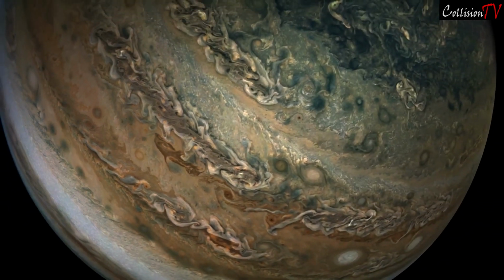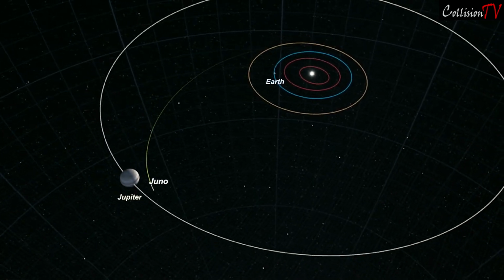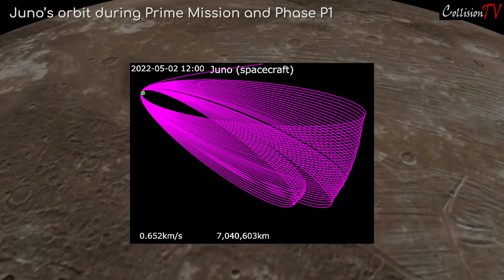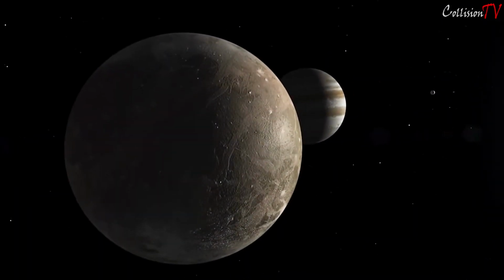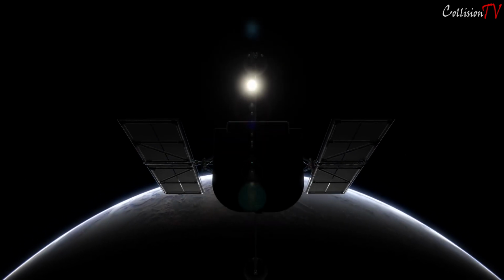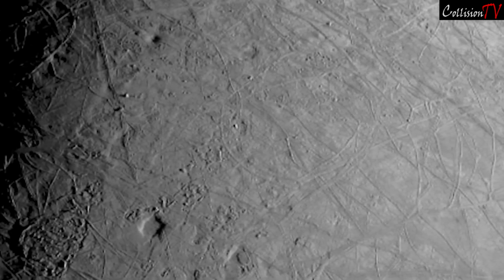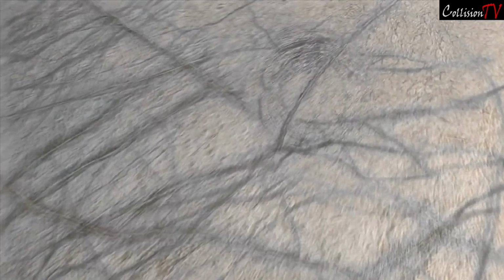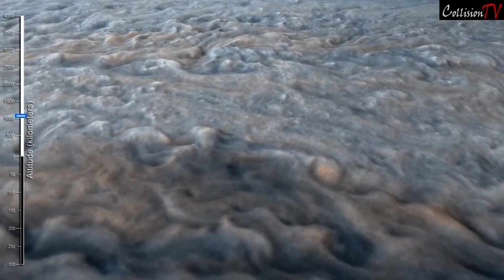Nasa’s Juno Mission getting Closer to Jupiter’s Moon IO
Hi everyone, and welcome to Collision TV. Today, we're going to be talking about Juno, a NASA spacecraft that has been orbiting Jupiter since 2016. Juno's mission is to study the planet's interior, atmosphere, and magnetic field. Juno is the first spacecraft to fly directly over Jupiter's poles, and it has been providing scientists with unprecedented data about the planet.

Juno is a NASA spacecraft that has been orbiting Jupiter since 2016. Its mission is to study the planet's interior, atmosphere, and magnetic field. Juno is the first spacecraft to fly directly over Jupiter's poles, and it has been providing scientists with unprecedented data about the planet.
One of the most important things that Juno has learned about Jupiter is that it is not a solid planet. Instead, it is made up of a dense core surrounded by a thick layer of liquid hydrogen and helium. The core is thought to be made up of rock and metal, and it is about the size of Earth. The liquid hydrogen and helium layer makes up the majority of Jupiter's mass, and it extends to about 70% of the planet's radius.
Juno has also learned that Jupiter's atmosphere is very active. The planet has strong winds that can reach speeds of up to 400 miles per hour. These winds are thought to be caused by the planet's rapid rotation. Jupiter also has a very strong magnetic field. This field is generated by the planet's liquid hydrogen and helium core. The magnetic field is so strong that it can trap charged particles from the sun, creating auroras.
In addition to its primary mission, Juno has also been able to study Jupiter's moons. The spacecraft has flown close to three of Jupiter's moons: Io, Europa, and Ganymede. These moons are all very different from each other. Io is the most volcanically active body in our solar system. Europa is thought to have a liquid ocean beneath its icy surface. Ganymede is the largest moon in our solar system, and it is thought to have a salty ocean beneath its icy crust.
Juno's close encounters with Jupiter's moons have provided scientists with new insights into these bodies. The data that Juno has collected will help scientists to better understand the formation and evolution of Jupiter's moons.
The primary goals of the Juno mission are to:
Study Jupiter's interior structure, composition, and gravity field
Investigate Jupiter's atmosphere and magnetosphere
Study Jupiter's moons
Mission objectives:
To achieve its goals, Juno will:
Fly directly over Jupiter's poles
Use its instruments to probe beneath Jupiter's cloud cover
Collect data on Jupiter's atmosphere, magnetosphere, and moons
Mission timeline:
Juno was launched on August 5, 2011. It arrived at Jupiter on July 4, 2016. The spacecraft is currently in an extended mission that will last until 2025.
Mission spacecraft:
Juno is a solar-powered spacecraft. It is about the size of a small car and weighs about 3,600 pounds. The spacecraft is equipped with a variety of instruments, including:
A visible light camera
A microwave radiometer
A magnetometer
An infrared spectrometer
Here are some of the key findings from the Juno mission:
Jupiter is not a solid planet. It is made up of a dense core surrounded by a thick layer of liquid hydrogen and helium.
Jupiter's atmosphere is very active. The planet has strong winds that can reach speeds of up to 400 miles per hour.
Jupiter has a very strong magnetic field. This field is generated by the planet's liquid hydrogen and helium core.
Jupiter's moons are all very different from each other. Io is the most volcanically active body in our solar system. Europa is thought to have a liquid ocean beneath its icy surface. Ganymede

Juno is a remarkable spacecraft that has made significant contributions to our understanding of Jupiter and its moons. The data that Juno has collected will continue to be studied by scientists for many years to come.

⌬︱PC Specifications
⛦ Processor - AMD Ryzen 3 2nd Gen
⛦ RAM - CORSAIR 8GB Vengeance LPX DDR4
⛦ Graphic Card - GTX 1050Ti 4Gb Graphic Card
⛦ Mother Board - GIGABYTE B450M DS3H
⛦ Mouse - Ant Esports GM200W
⛦ Monitor - Samsung LED Backlit Computer Monitor
⛦ Cooler Master MasterLiquid
⛦ Headphone - GAMDIAS Hebe M1 RGB